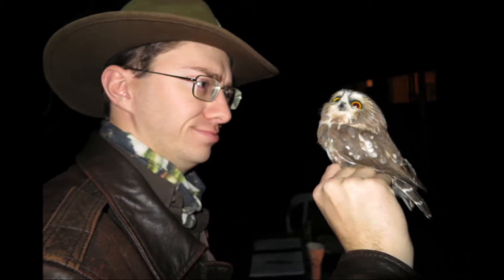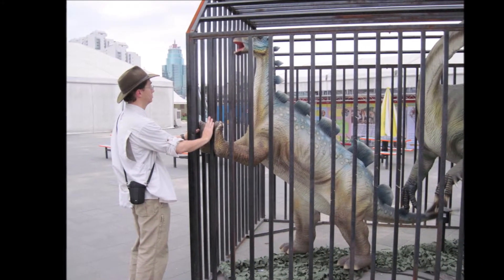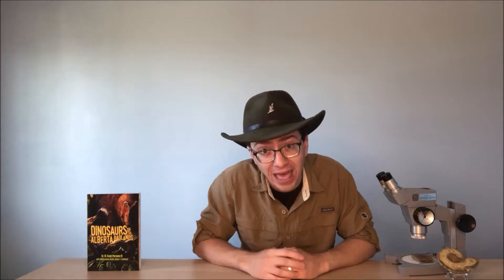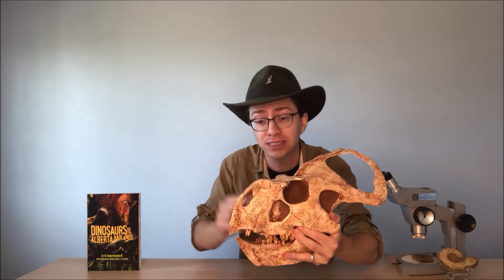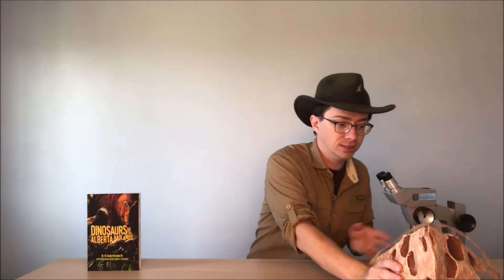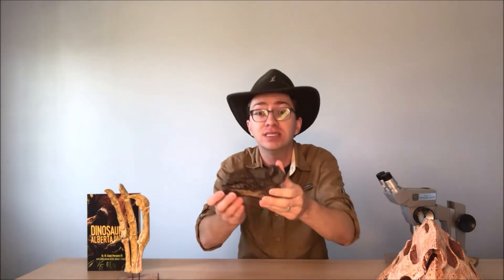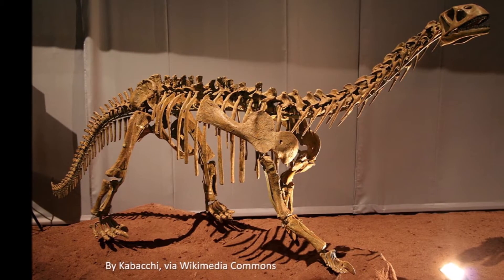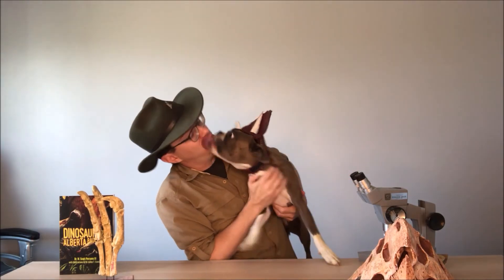Pet Dinosaurs?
If you could have a dinosaur as a pet, what kind would it be?